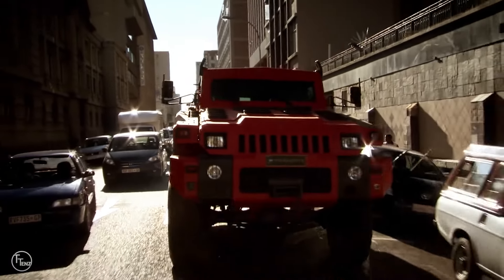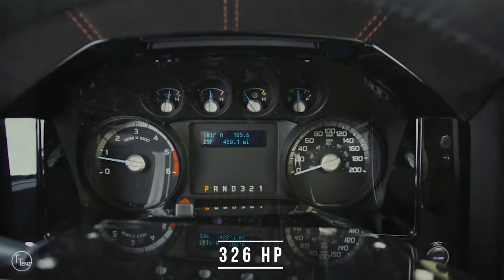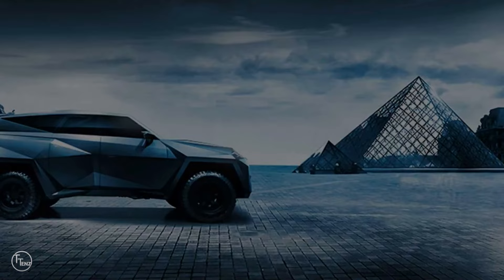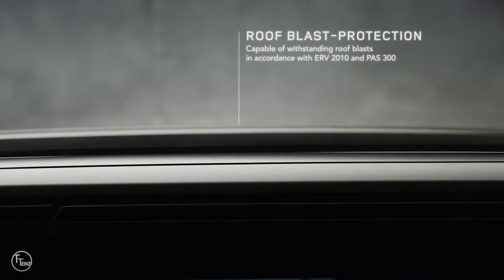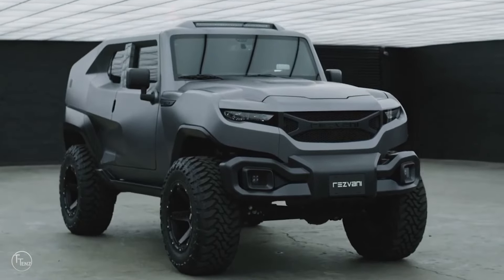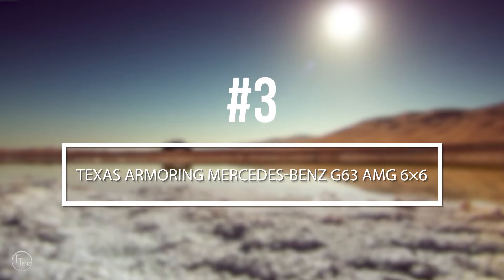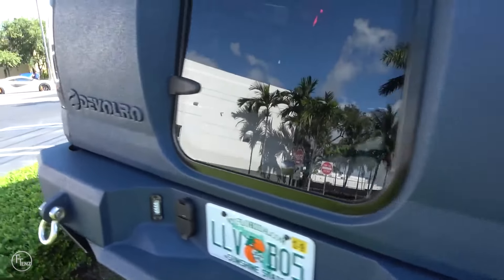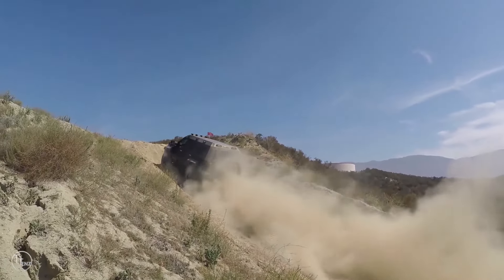Top 10 Worlds Best Armored Vehicle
Owning one of the Top 10 Best Armored Vehicles in the World will protect you from your enemies. These best armored vehicle such as the conquest knight xv, ussv rhino gx, terradyne gurkha rpv are also considered as some of the best bulletproof car in the world!

These Top 10 Best Armored Vehicles in World will dominate the road and protect the driver and passenger. The video will show you what it can do, and how safe these best armored vehicles are!

The Top 10 World Best Armored Vehicles:

10. Conquest Knight XV
9. Inkas Mercedes-Benz G63 AMG
8. Karlmann King
7. Ranger Rover Sentinel
6. Paramount Marauder
5. Rezvani Tank Tactical Urban Vehicle
4. Terradyne Gurkha RPV Civilian Edition
3. Texas Armoring Mercedes-Benz G63 AMG 6x6
2. Toyota Devolro King David
1. US Specialty Vehicles Rhino

Having a successful YouTube channel takes a lot of time and energy. We use TubeBuddy because it helps save time and gives us the insight needed to properly optimize the videos.